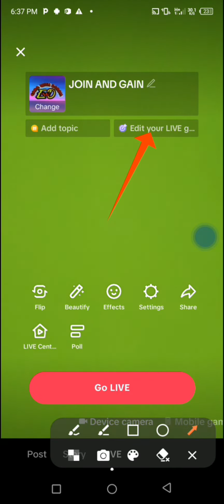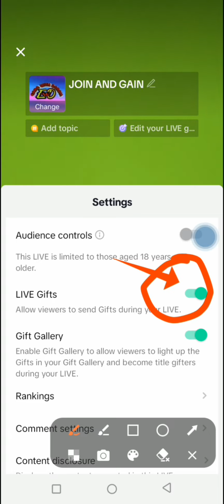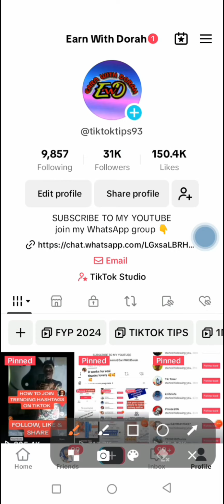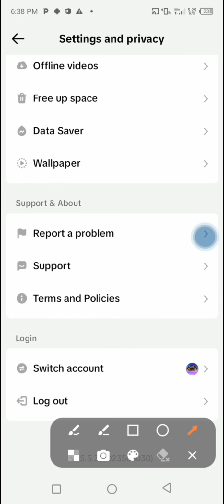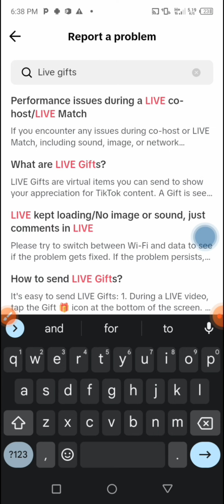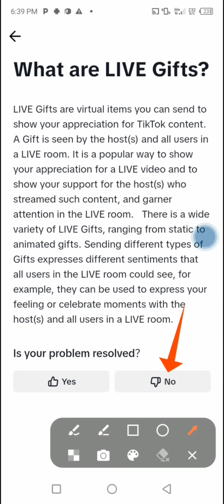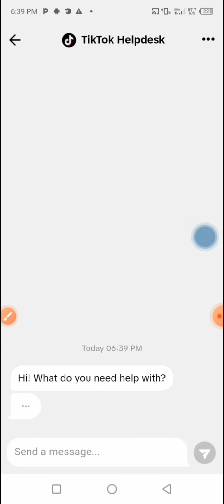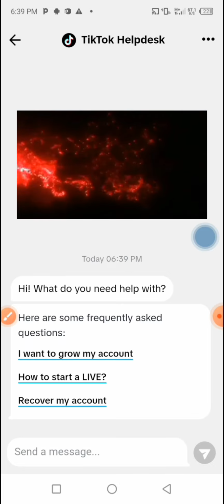How to fix TikTok live goal option not showing | How to get TikTok live goal feature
How to fix tiktok live goal option not showing
how t apply for tiktok live goal
fix tiktok live goal
set TikTok live goal

request to join tiktok livehow to start a live stream on tiktokgo live on tiktok without a thousand followershow to request to join tiktok livehow to go live on tiktok without 1000 fanshow to guest on tiktok liveHow to fix live goal not showing on tiktokhow to get live on tiktok in hindi